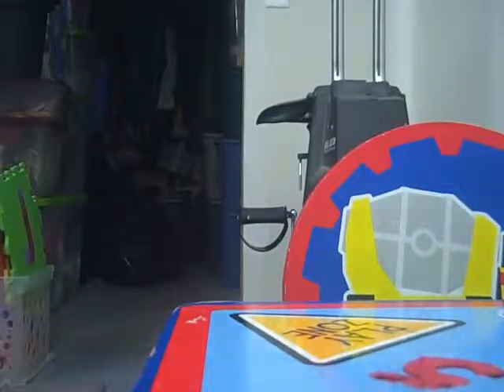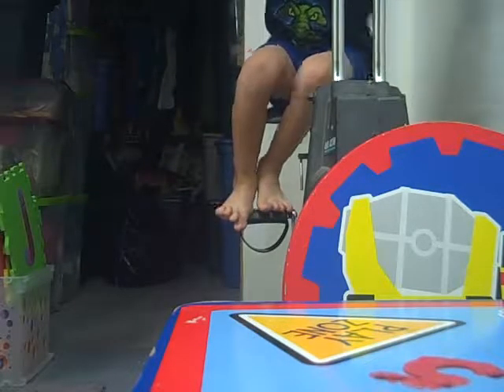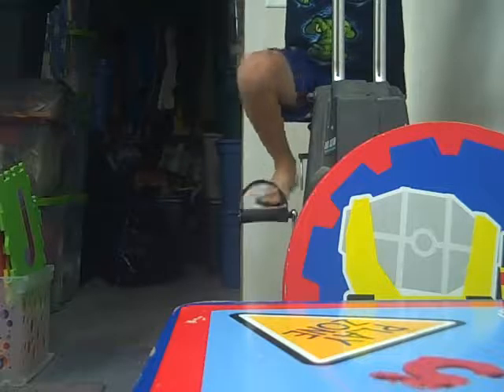Daily Caleb #34: House Tour!!!!!!!!!!!!!!!!!!!!!!!!!!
I give a house Tour